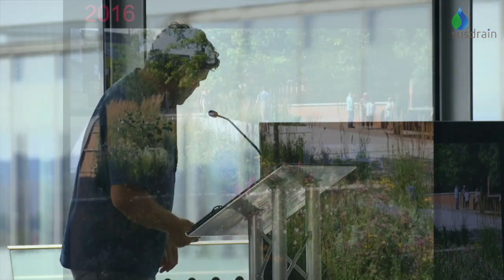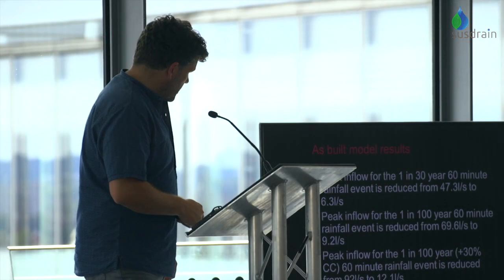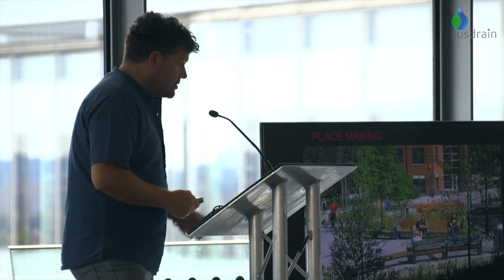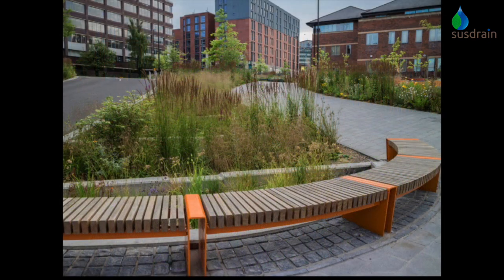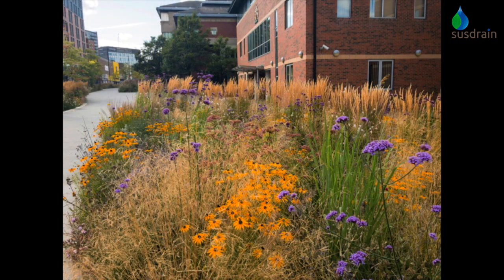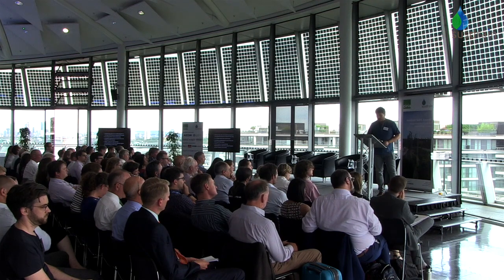Grey to Green project phase 1, Sheffield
Zac Tudor, Sheffield City Council presents how the Grey to Green project takes a different approach to street design.